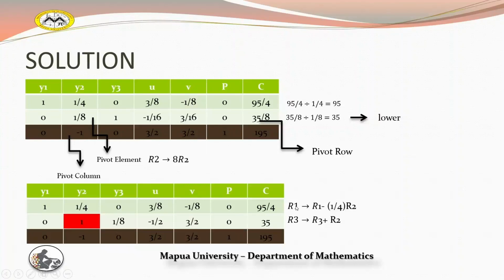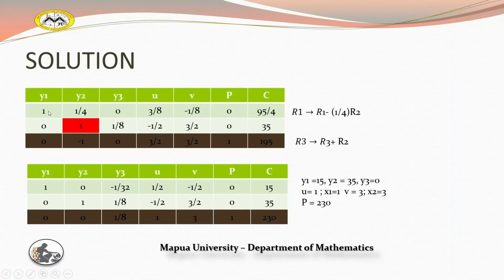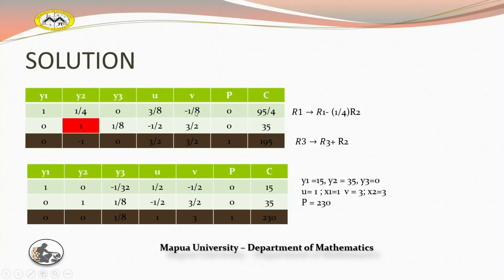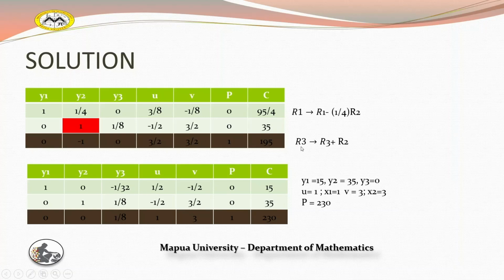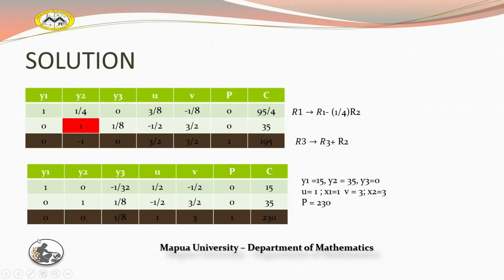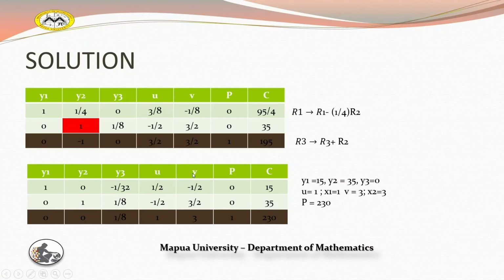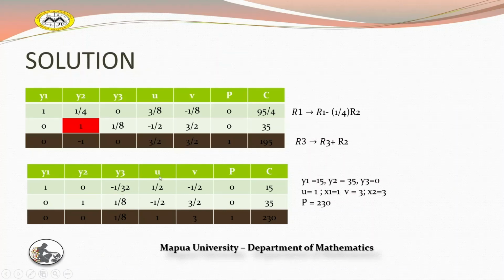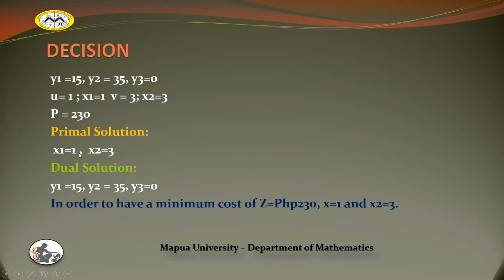LPP-DUALITY MINIMIZATION EXAMPLE PART 4